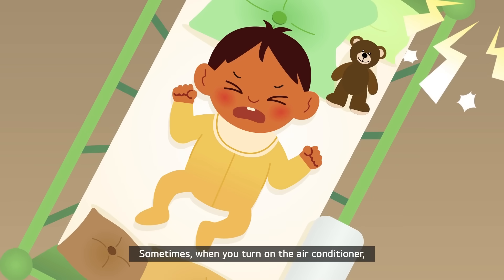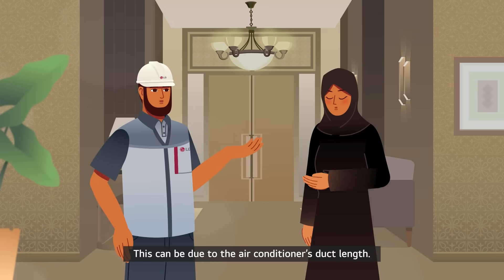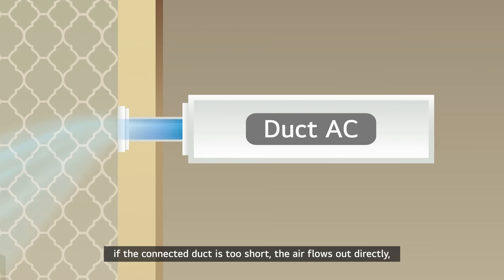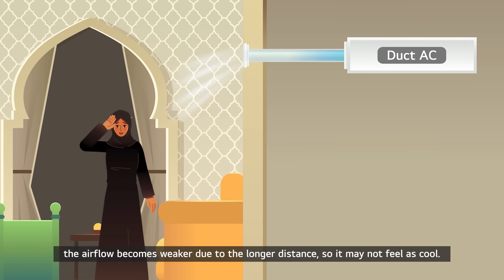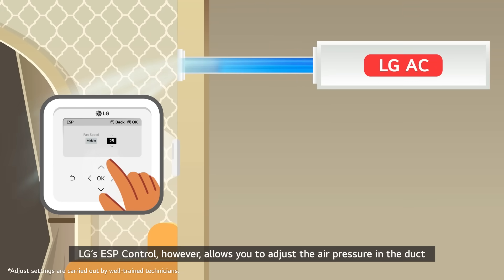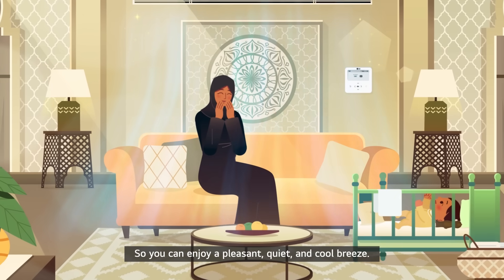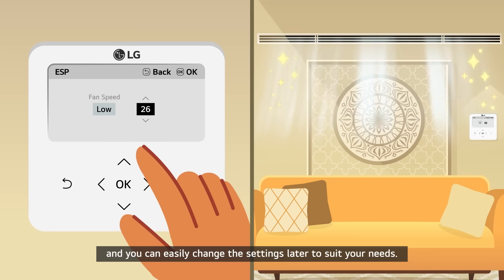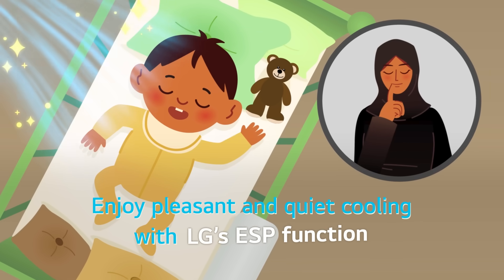Experience the Ultimate Comfort with LG's ESP Control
LG ESP Control achieve perfect cooling no matter the duct length.
No More Worries About Duct Length.